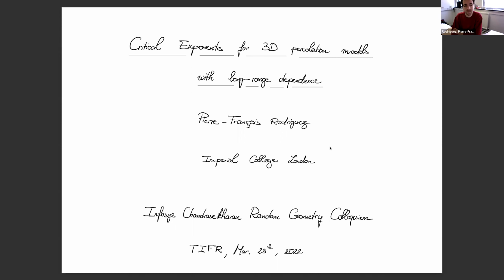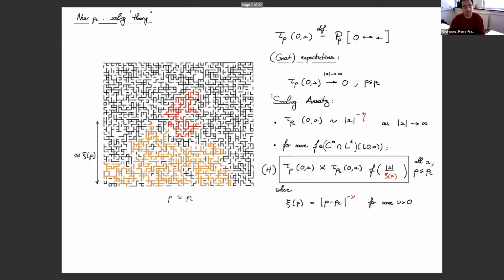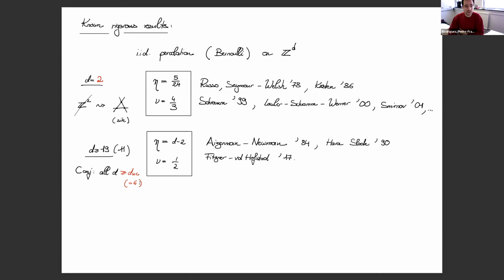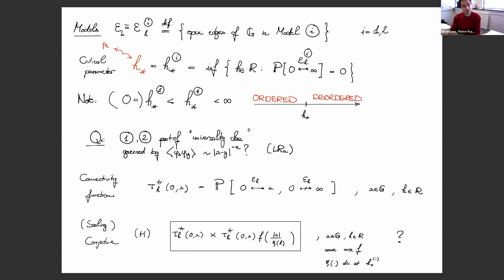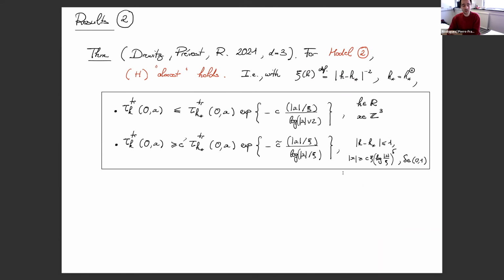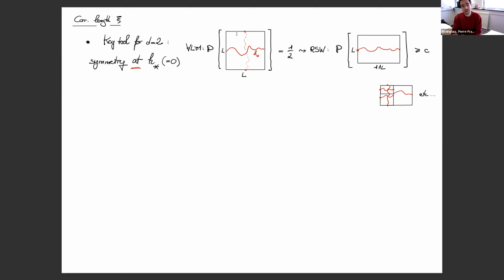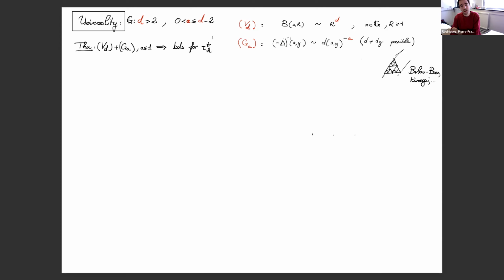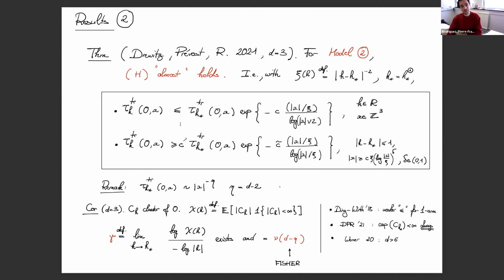Critical exponents for three-dimensional percolation models with long-range dependence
Pierre-Francois Rodriguez (Imperial College London)

The talk will report on recent progress regarding the near-critical behavior of certain statistical mechanics models in dimension three. Our results deal with the phase transition associated with two percolation problems involving the Gaussian free field (GFF) in 3D. In one case, they determine a unique “fixed point” corresponding to the transition, which is proved to obey Fisher’s scaling law. This is one of several relations classically conjectured by physicists to hold on the grounds of a corresponding scaling ansatz.